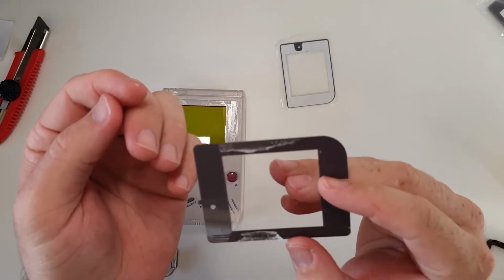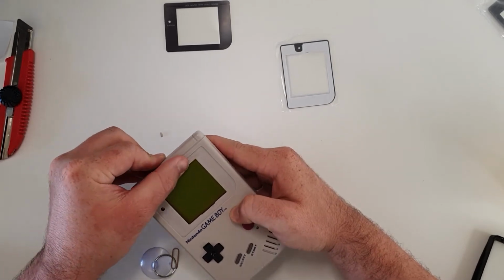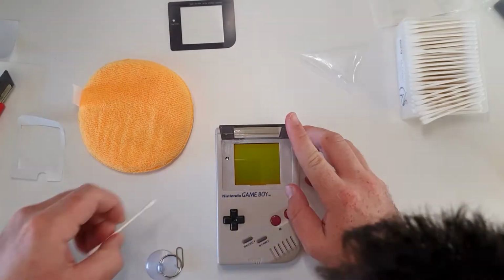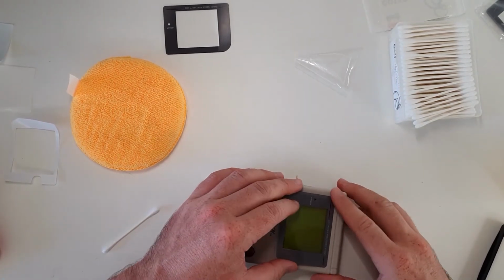Gameboy teardown & restore with retrobright - Part 3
The final touch on the Smallhill Gameboy. A second screen cover replacement. This series has been fun. Comment on the next console you'd like to to teardown!